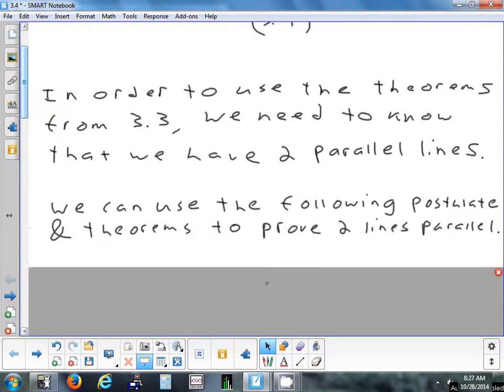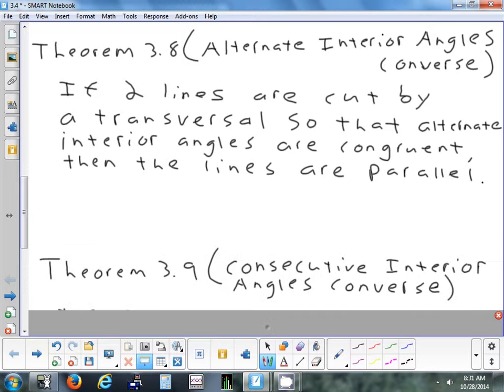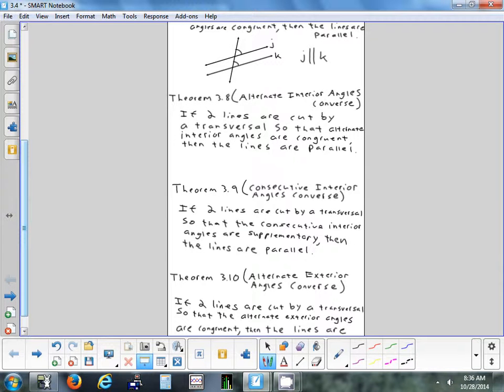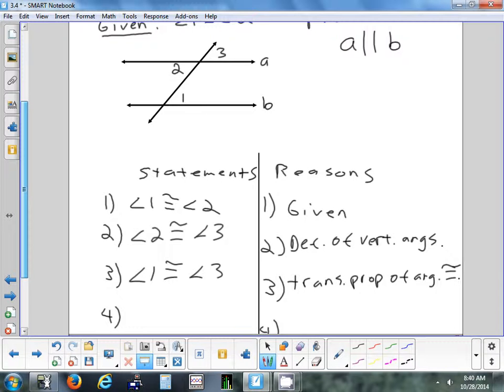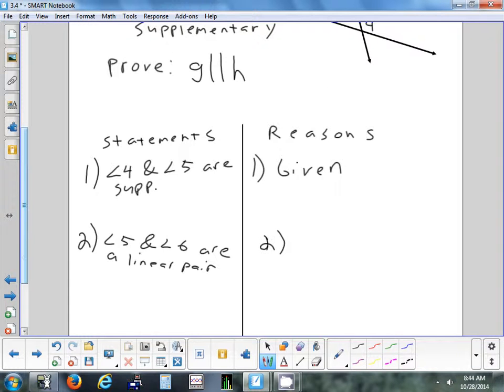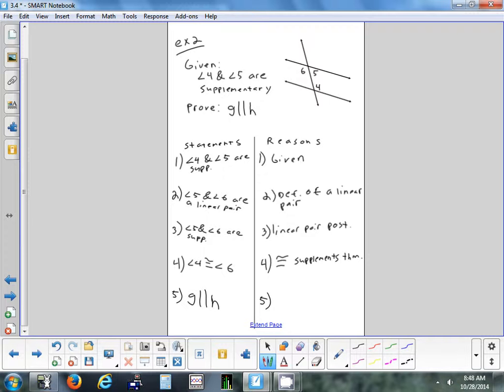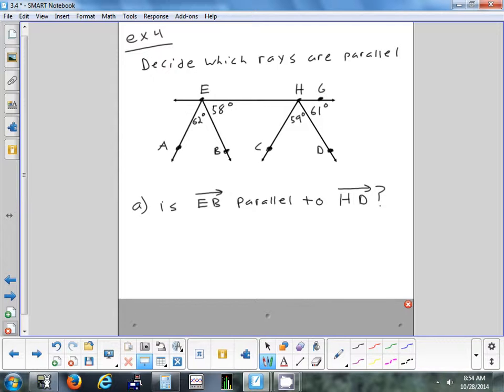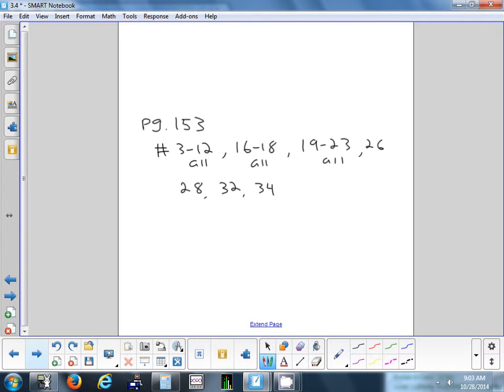3.4 Proving Lines are Parallel 10-28-14